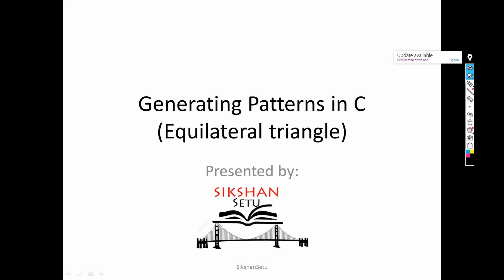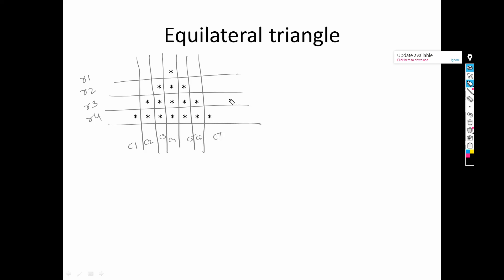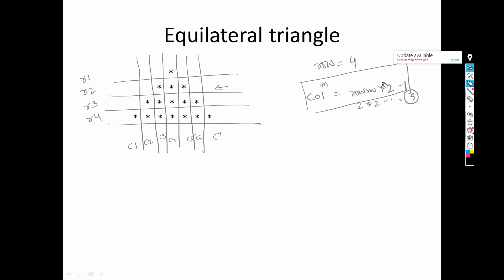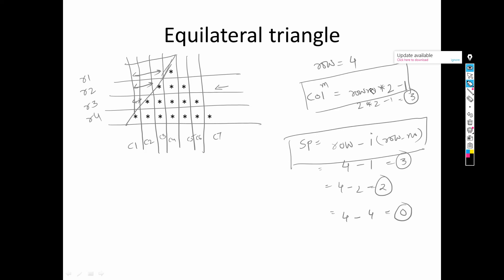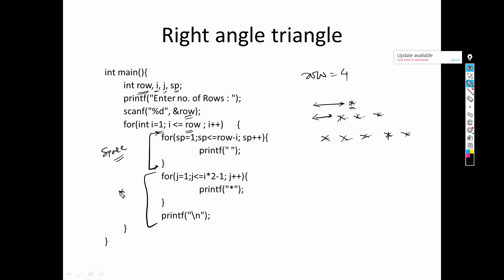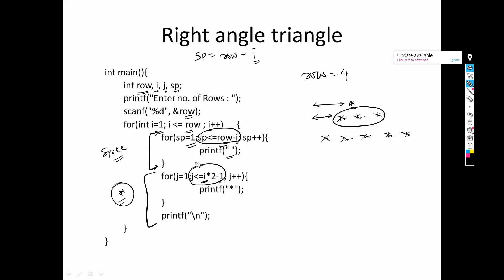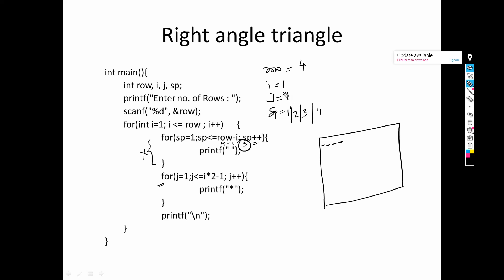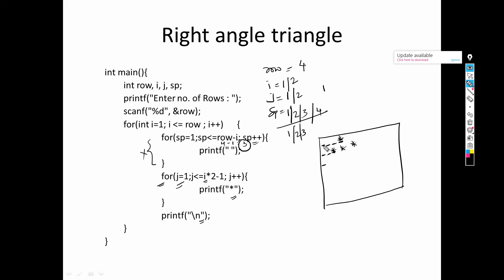Pattern (equilateral triangle) printing in C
This video explains about printing pattern (equilateral triangle) using C.